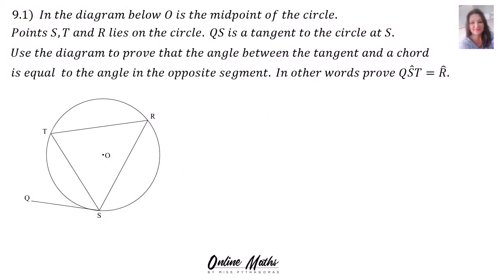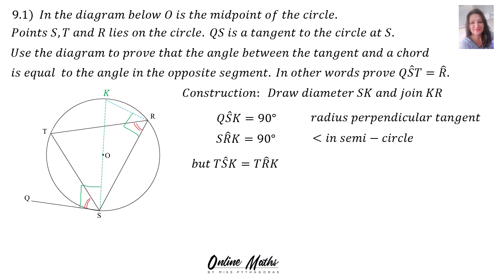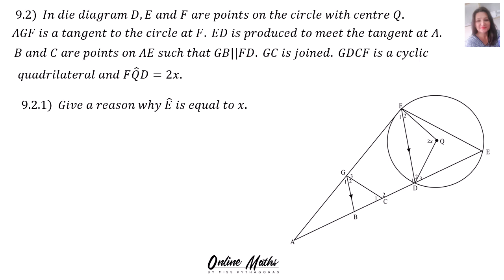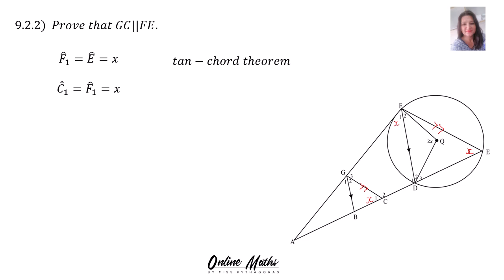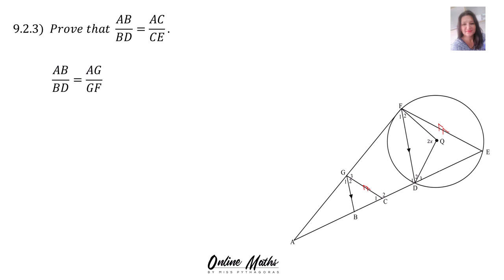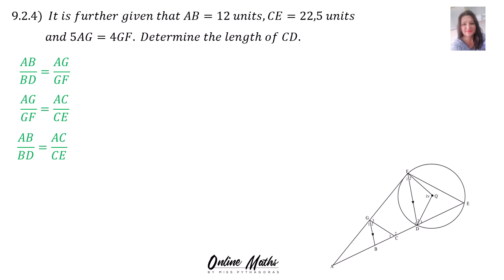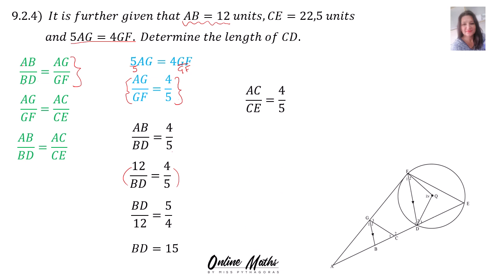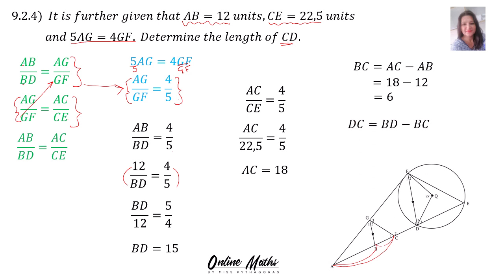Gr12 mathematics Final Exam Preparation Paper2 Question9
Miss Pythagoras explains the Gauteng 2024 FINAL EXAM in full and gives tips on how to pass your preliminary exam.

This includes:
- Step-by-step explanation of the Gauteng PRELIM EXAM Paper 2 (2024) Question 9: EUCLIDEAN GEOMETRY.